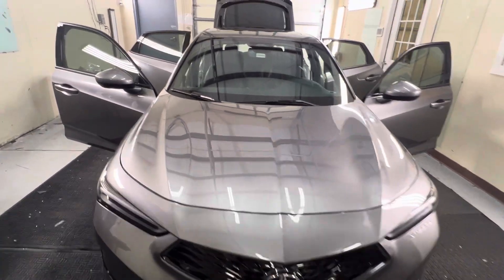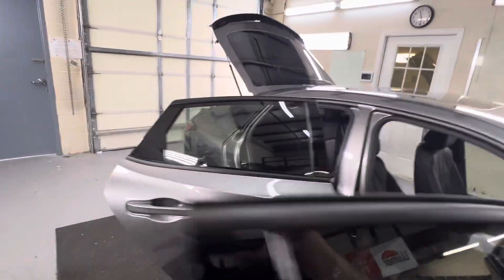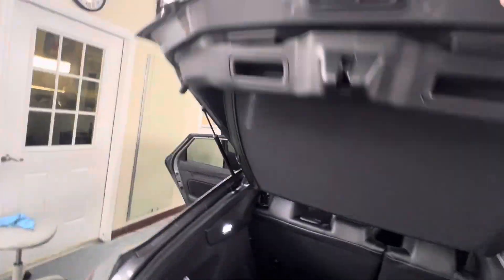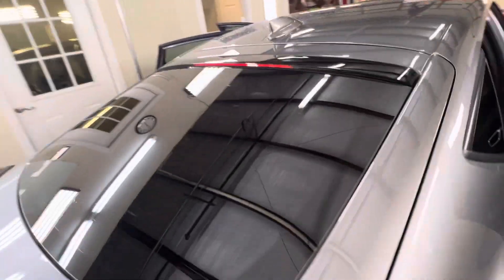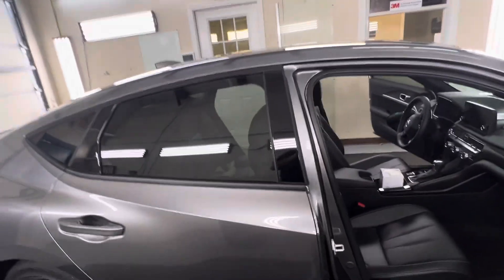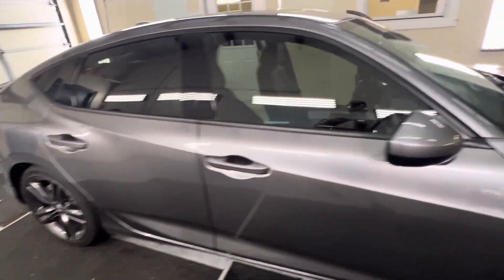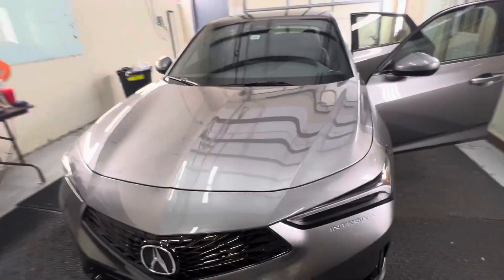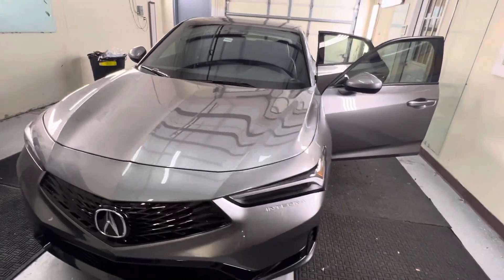2024 Acura Integra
2024 Acura Integra with Llumar CTX CERAMIC IR heat rejecting tint installed at the tint shop on Narcoossee Road in Orlando.